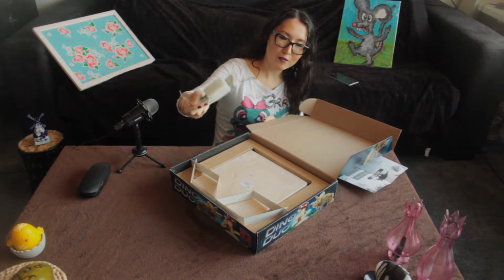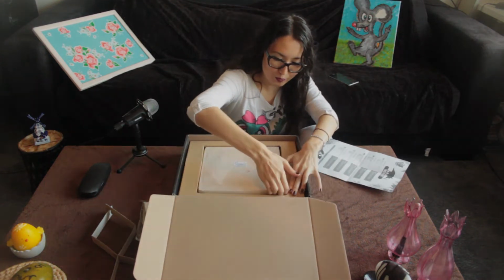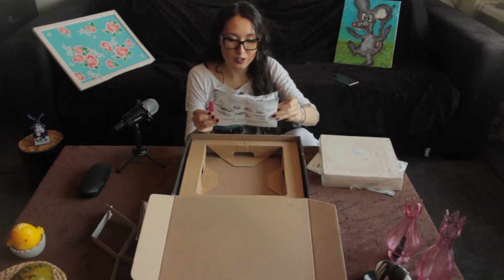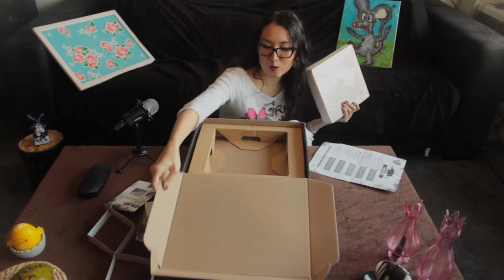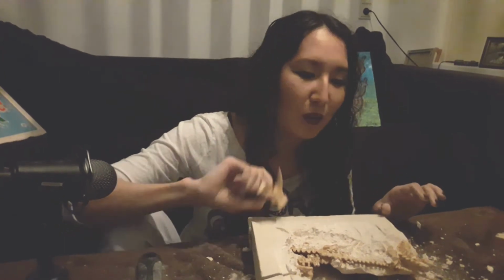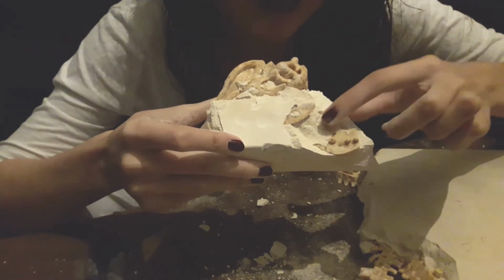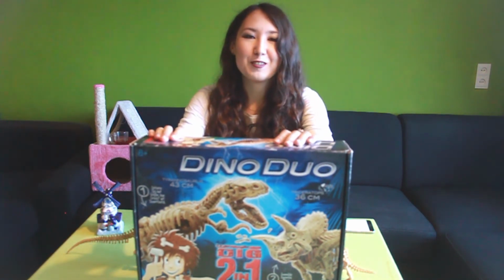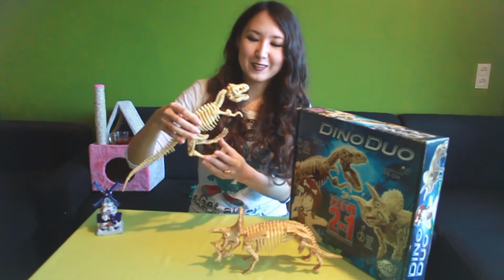Becoming An Archaeologist | Dino Duo & Toy Review For Fun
Welcome everyone! Bought this toy on sales. Recorded it year ago and dome edits have been done a year ago as well, don't judge. ;)
Today something another than usual!

We will look into box, play and discuss life. It's not a serious review but still I show the whole honest process of revealing the toy.

Dino Duo was in my first Q & A video almost a year ago and it is here!